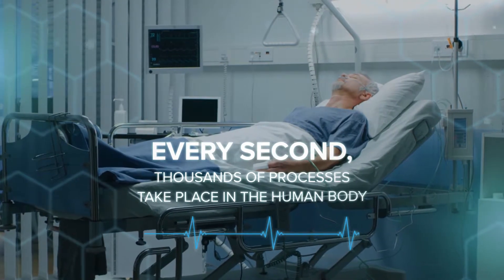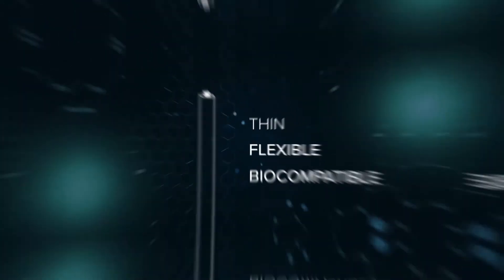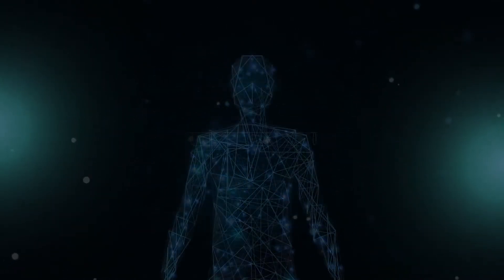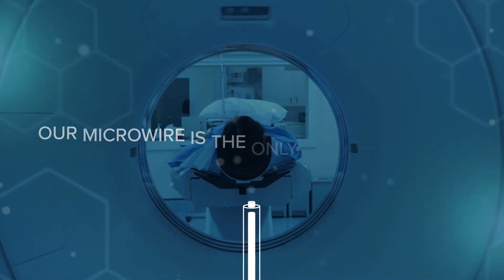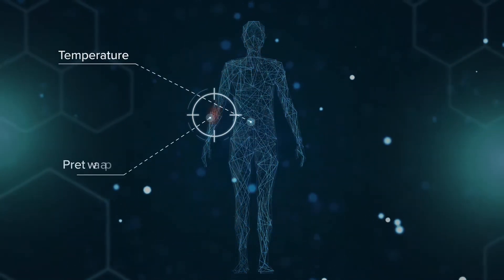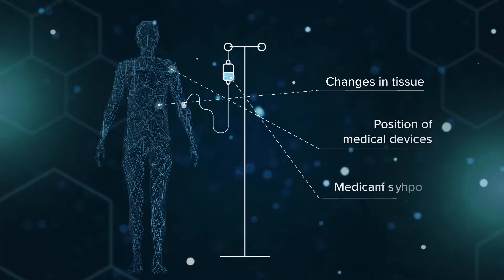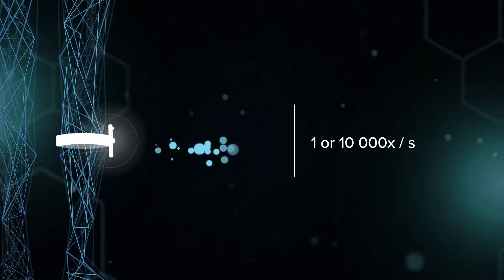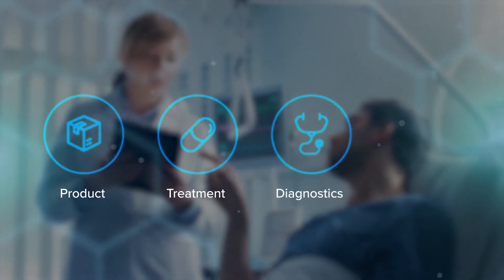RVmagnetics Healthcare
RVmagnetics introduces MicroWire sensor technology for the Healthcare industry.